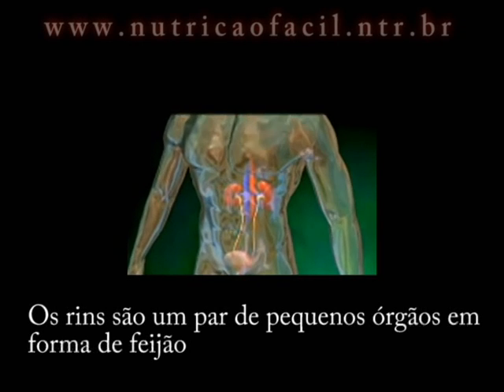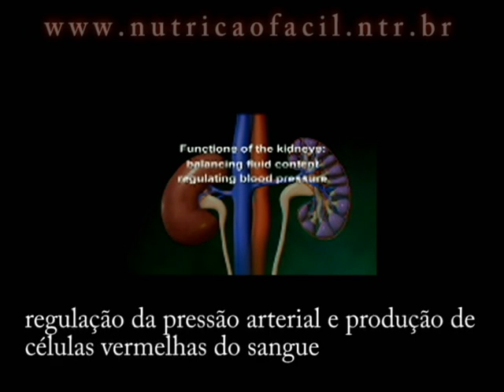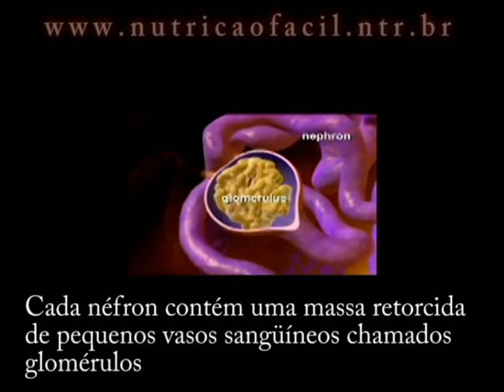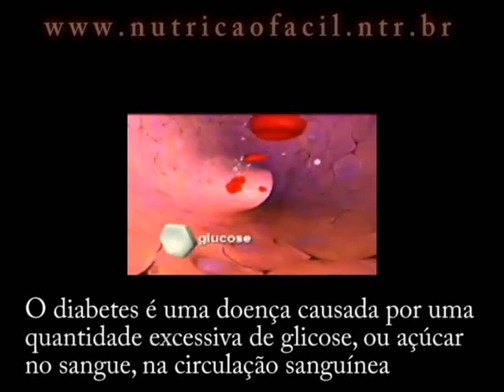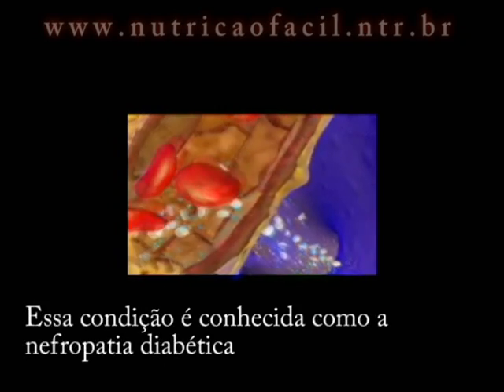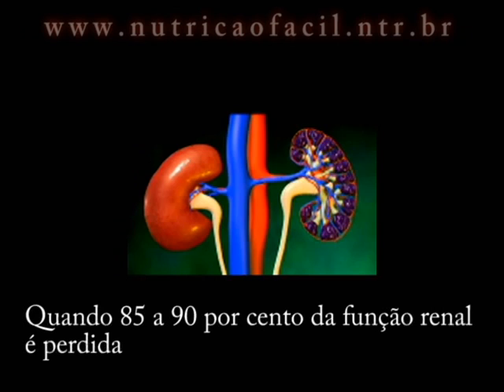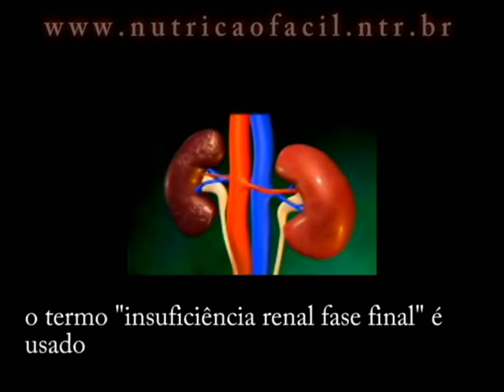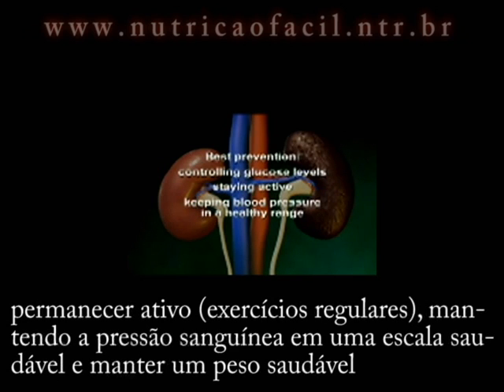06 Nefropatia Diabética Causas e Prevenção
A animação mostra os problemas que a diabetes não controlada pode causar nos rins.